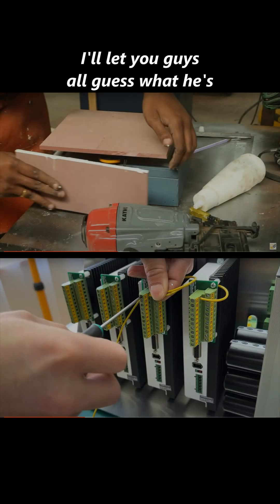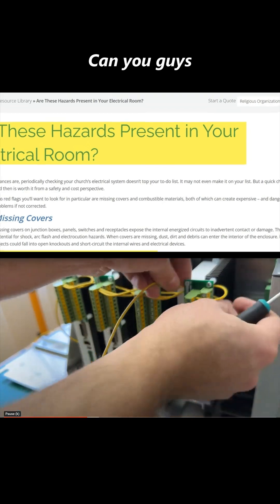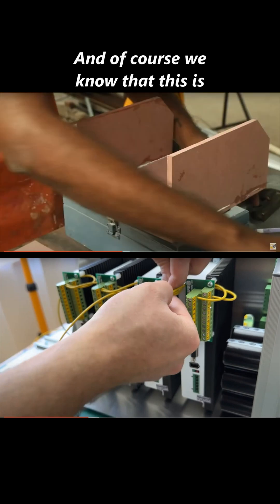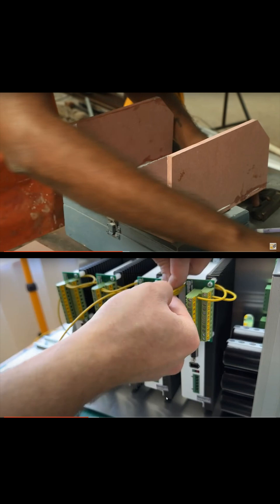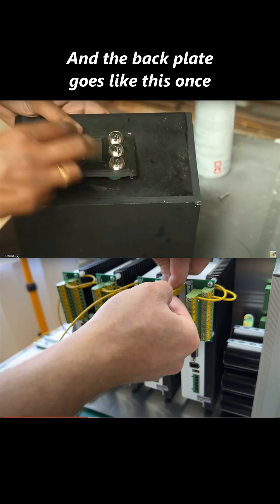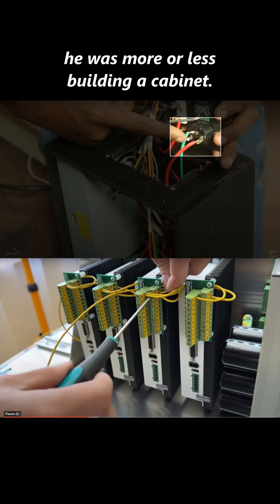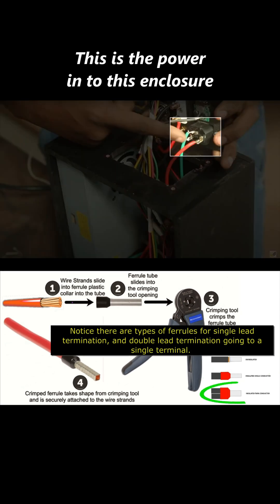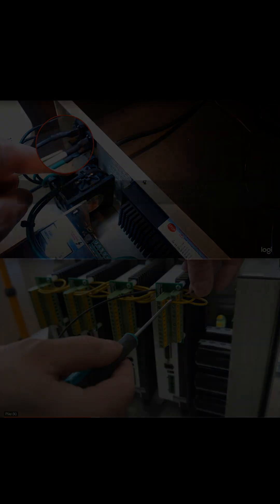Building a CNC? 🛠️ Don’t Make These Errors! 💸 🔥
This is volume 7 in my series featuring YouTube CNC controller builds. I hope everyone learns something, and most of all be safe, and spend the money, and time to do it right the first time.

Below is a link to my CNC connector kit that support the issues covered in this video along with other products to support your builds.

Here's the link to a complete CNC connector kit.

Here's the link to my soldering kits, and accessories that I recommend, and use myself to be used in conjunction for optimal results.

Pro-Grade CNC Electronics Enclosure Pre-Milled (EMI Shielded) 19W x 24Lx 8.75H I can also machine the backplate for your connectors custom to your requirements.